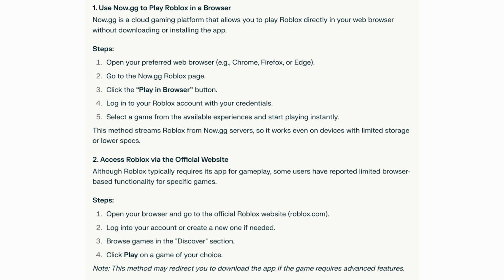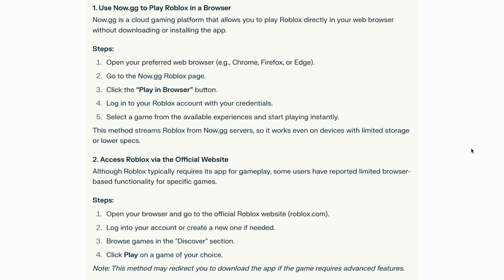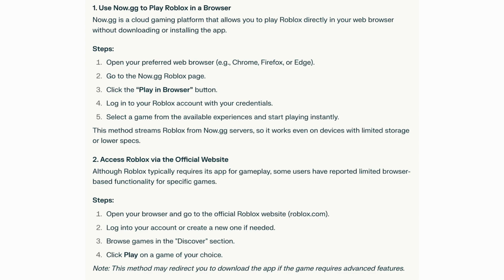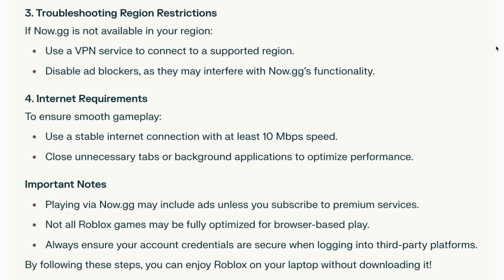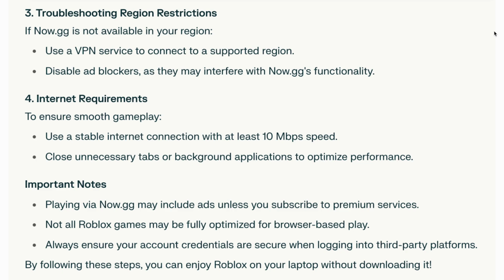How To PLAY Roblox WITHOUT Downloading It On Laptop (Step By Step Guide)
Want to play Roblox on your laptop without downloading the app? Whether you're low on storage or using a shared computer, this step-by-step guide shows you how to play Roblox directly through your browser—no full install required!

🔹 What You’ll Learn:
✅ How to access Roblox in-browser
✅ Step-by-step setup for Roblox cloud gaming or browser play
✅ Best browser settings for smooth gameplay
✅ Tips to reduce lag and improve performance